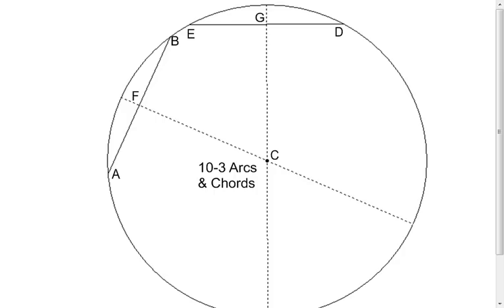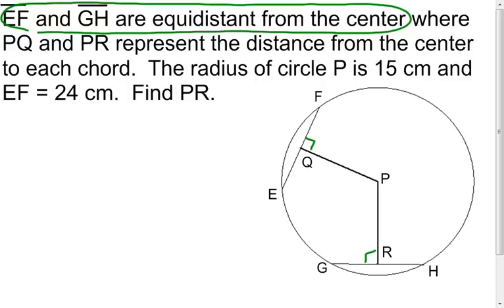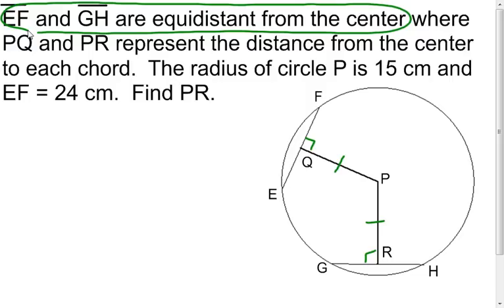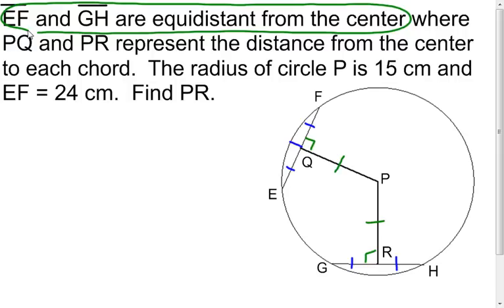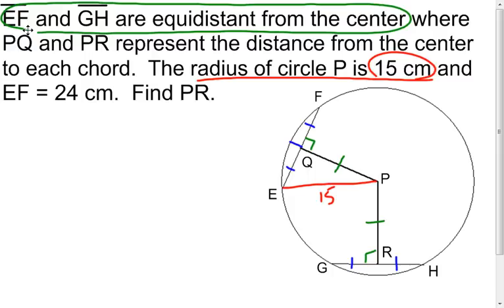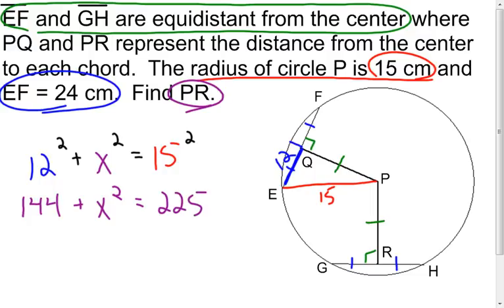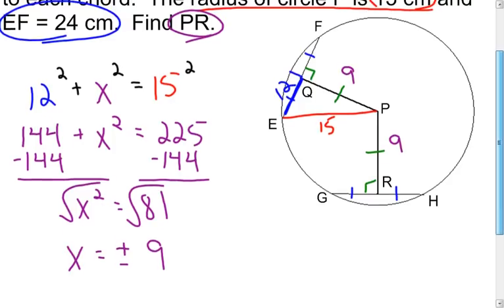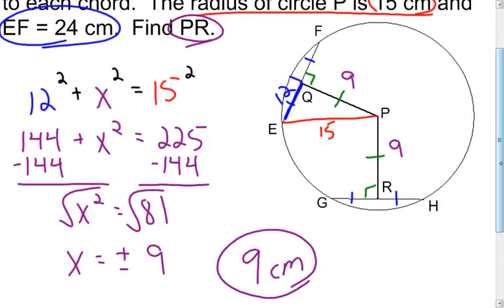10 3 Arcs & Chords Example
The one example incorporates many of the theorems talked about in 10-3 Arcs & Chords lesson.